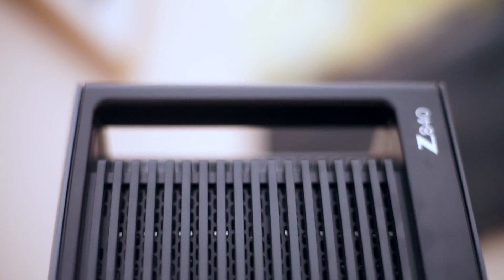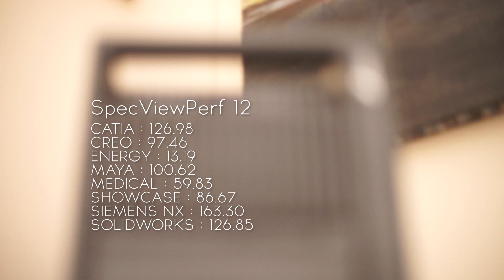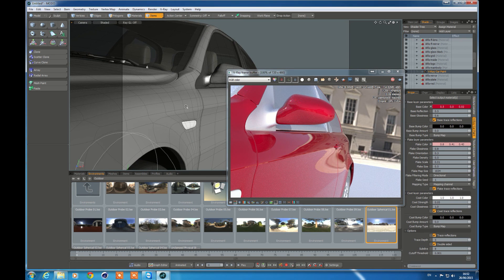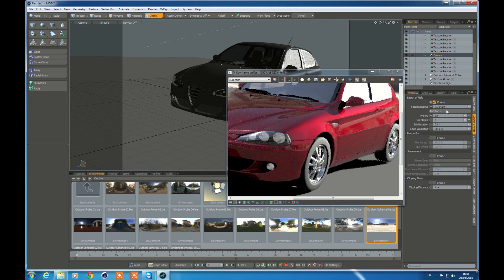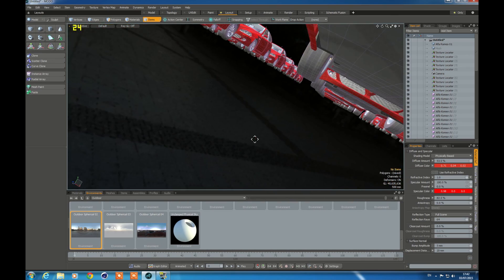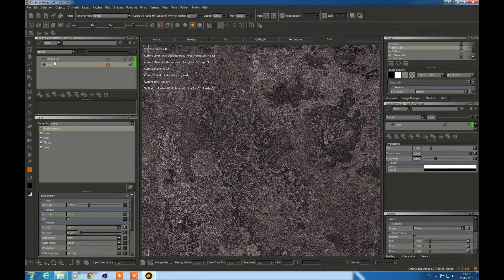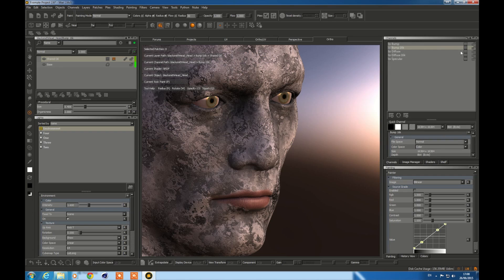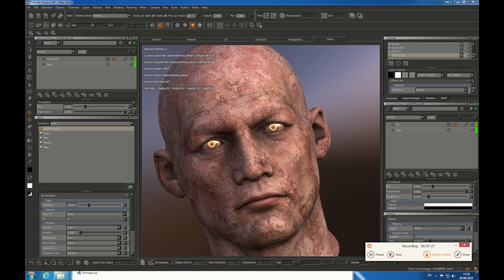RGBHQ - HPZ840 REVIEW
For an ultimate expression of power in a workstation, we have been given the opportunity by Escape Technology in conjunction with HP, Nvidia and CHAOS Group to test the HP Z840 with 2 Intel Xeon E-5’s loaded with 64GB of Ram and a NVIDIA Quadro M6000, which the top of the line in Nvidia Pro Graphics Range.